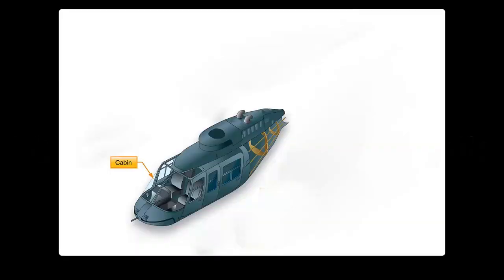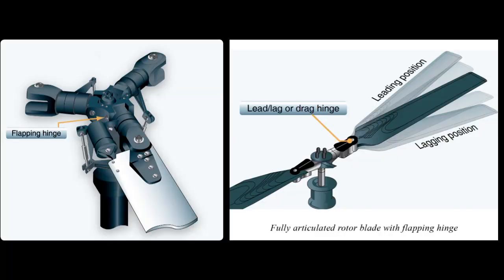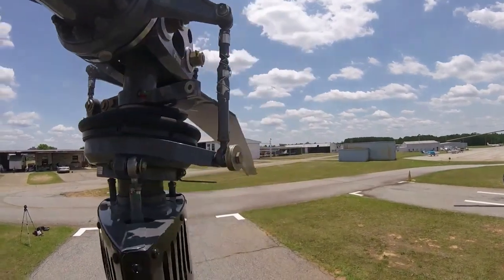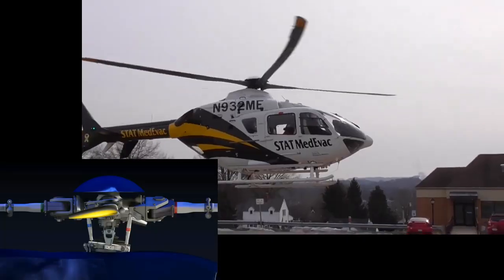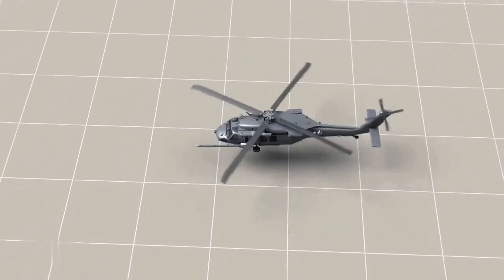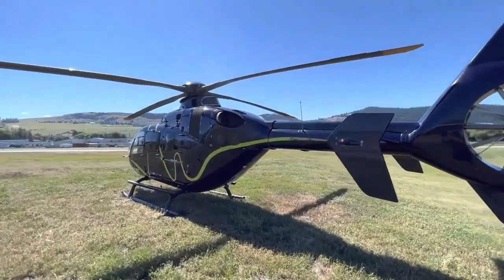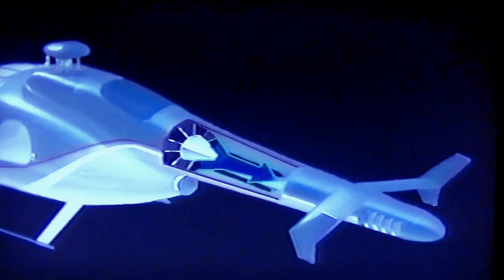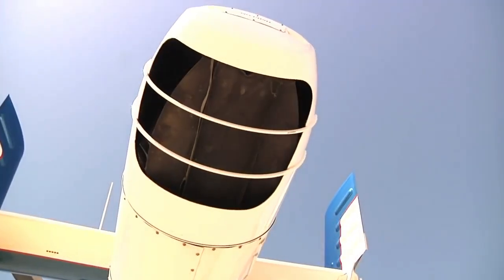Helicopter Design Secrets: Rotor Types and Torque Control Systems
In this video, we focus on the critical role of helicopter structures and airfoils. Whether you're an aerospace engineering student or an aviation enthusiast, this guide will help you understand how helicopters generate lift, maintain stability, and maneuver through the air.

We’ll cover key topics such as:

The design and function of rotor blades and their specialized airfoils
How rotor blade structures handle aerodynamic forces and stresses
The role of airfoils in producing lift and controlling helicopter flight dynamics
Key aerodynamic principles like induced flow, blade angle of attack, and vortex generation

This video is ideal for those seeking to understand the unique engineering challenges of helicopter design and the importance of airfoil shapes in performance. Perfect for aerospace engineering students or professionals looking to deepen their knowledge of helicopter aerodynamics..

0:00 Introduction
0:22 Main Rotor Systems
2:28 Anti-Torque Systems